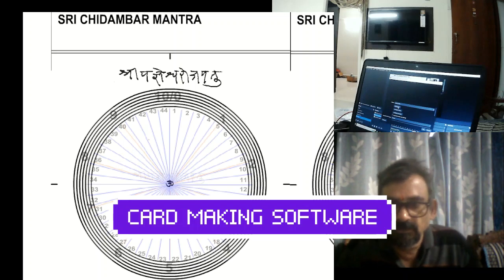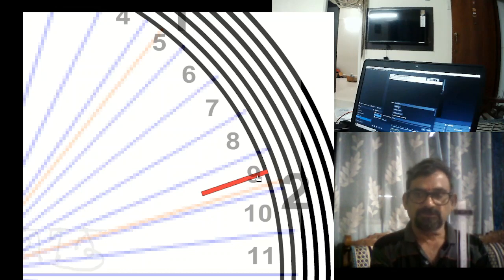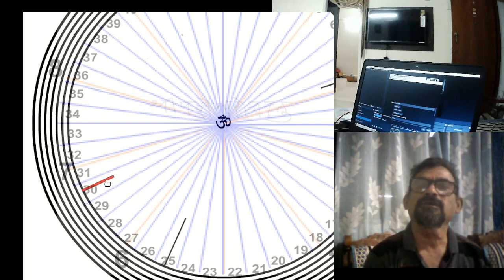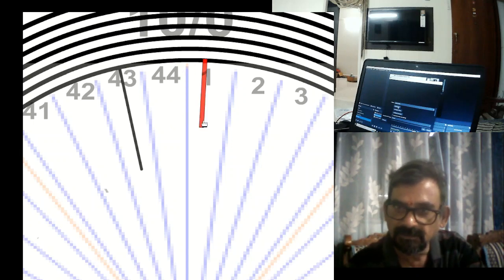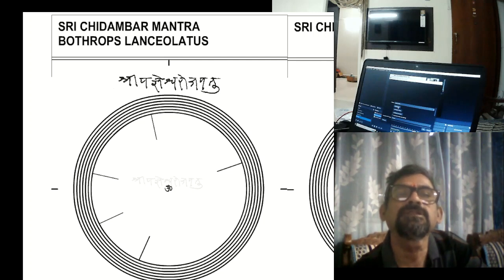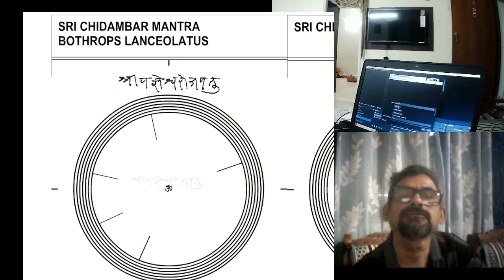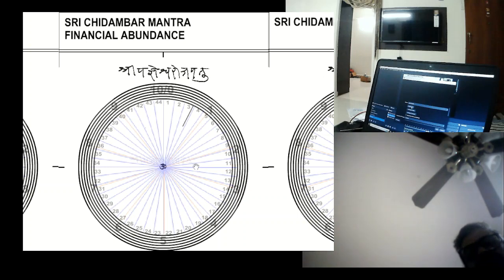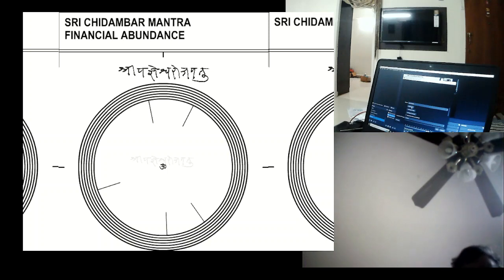MGA CARD MAKING SOFTWARE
DEEPER UNDERSTANDING HOW TO DESIGN YOUR OWN CARDS